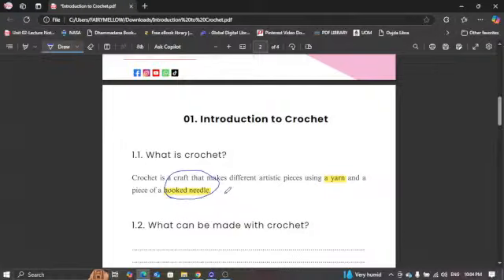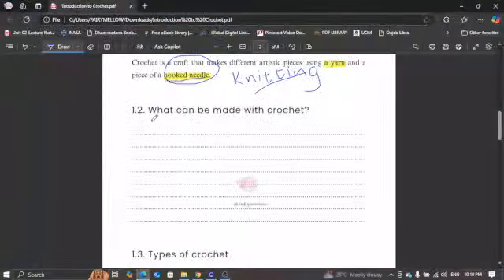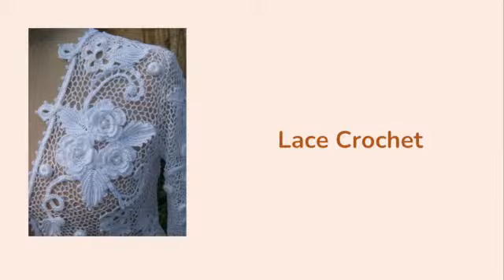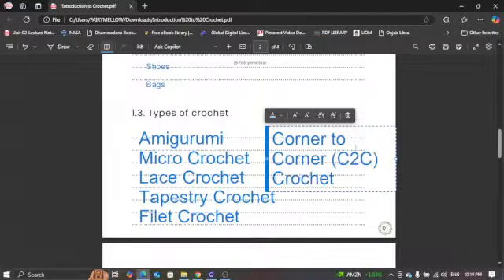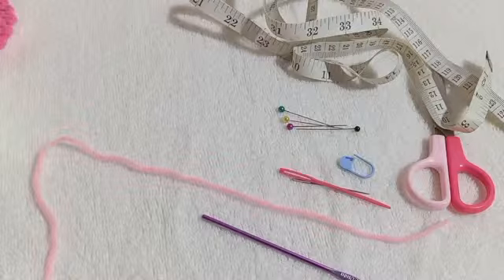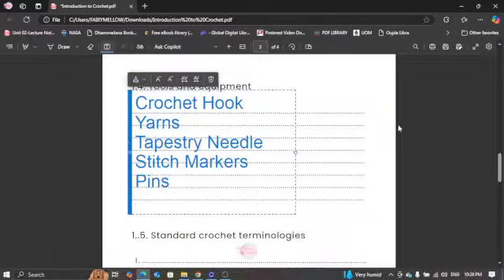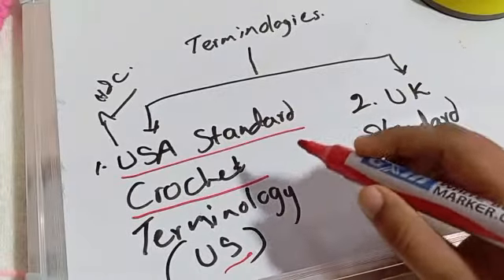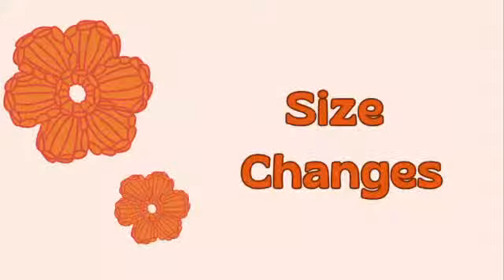🔴 Crochet Beginner Level Course (LIVE) | Session 01 (22.01.2025) | Introduction to Crochet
This is the first session of the crochet beginner-level course conducted absolutely FREE by Fairymellow.

We're learning an introduction to crochet, things that can be made with crochet, types of crochet, tools used to crochet, standard crochet terminologies, and reasons for size changes from this session.

❤️ Please join our WhatsApp group to get this PDF for free